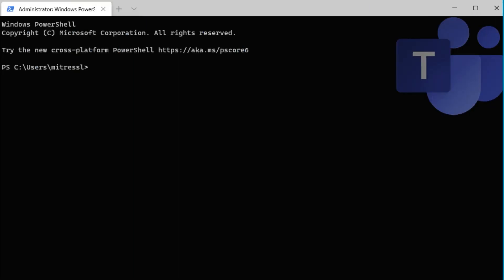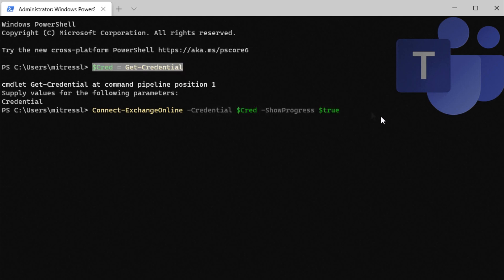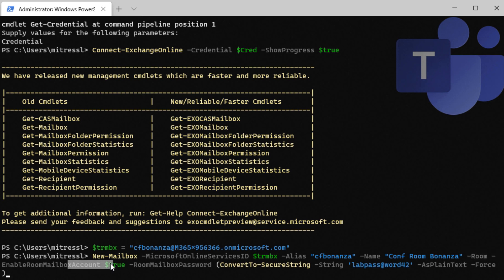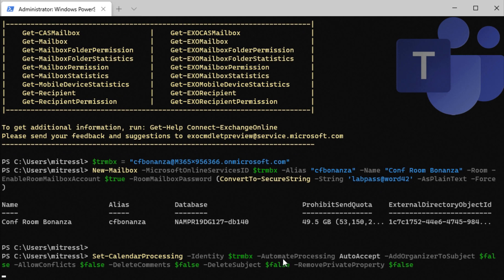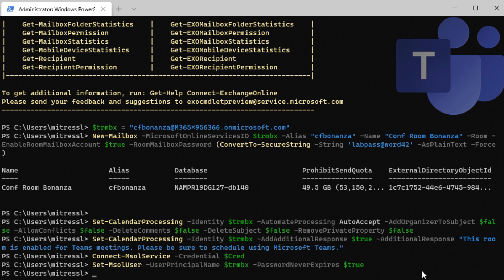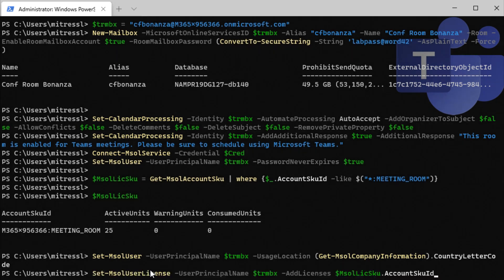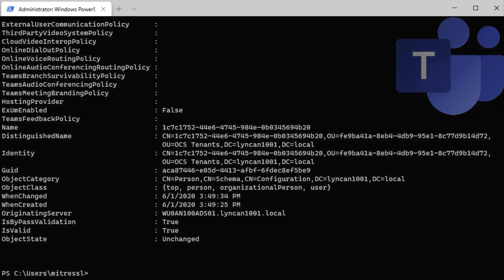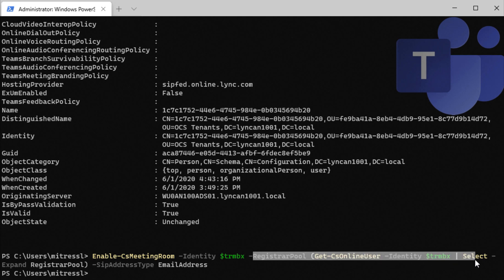Teams Rooms Quick Tips: Create a Resource Account via PowerShell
In this video, I show how to set up a Teams Rooms resource account via PowerShell. Here are all the PowerShell commands use dint he video:
$Cred = Get-Credential

Connect-ExchangeOnline -Credential $Cred -ShowProgress $true

New-Mailbox -MicrosoftOnlineServicesID $trmbx -Alias "cfbonanza" -Name "Conf Room Bonanza" -Room -EnableRoomMailboxAccount $true -RoomMailboxPassword (ConvertTo-SecureString -String 'labpass@word42' -AsPlainText -Force)

Set-CalendarProcessing -Identity $trmbx -AutomateProcessing AutoAccept -AddOrganizerToSubject $false -AllowConflicts $false -DeleteComments $false -DeleteSubject $false -RemovePrivateProperty $false

Set-CalendarProcessing -Identity $trmbx -AddAdditionalResponse $true -AdditionalResponse "This room is enabled for Teams meetings. Please be sure to schedule using Microsoft Teams."

Connect-MsolService -Credential $Cred

Set-MsolUser -UserPrincipalName $trmbx -PasswordNeverExpires $true

$MsolLicSku = Get-MsolAccountSku | where {$_.AccountSkuId -like $("*:MEETING_ROOM")}

$MsolLicSku

Set-MsolUser -UserPrincipalName $trmbx -UsageLocation (Get-MsolCompanyInformation).CountryLetterCode

Set-MsolUserLicense -UserPrincipalName $trmbx -AddLicenses $MsolLicSku.AccountSkuId

Import-PSSession $(New-CsOnlineSession -Credential $Cred) -AllowClobber

Get-CsOnlineUser -Identity $trmbx

Enable-CsMeetingRoom -Identity $trmbx -RegistrarPool (Get-CsOnlineUser -Identity $trmbx | Select -Expand RegistrarPool) -SipAddressType EmailAddress